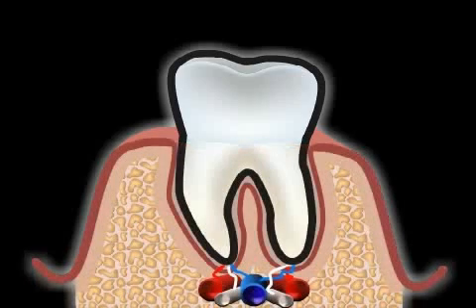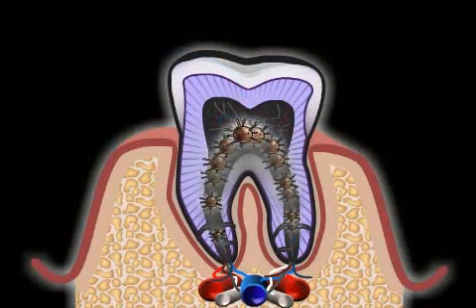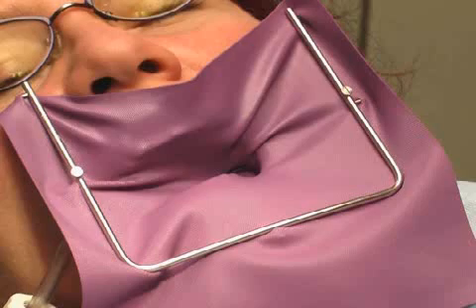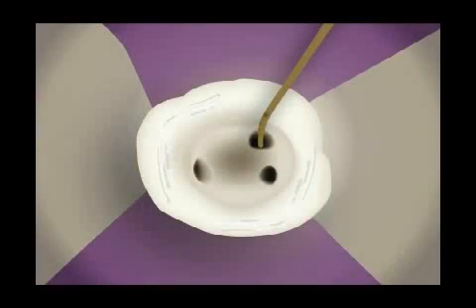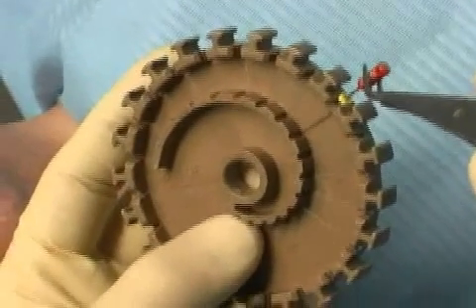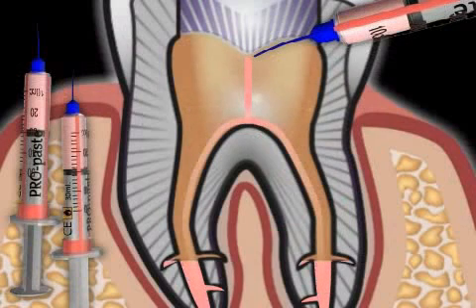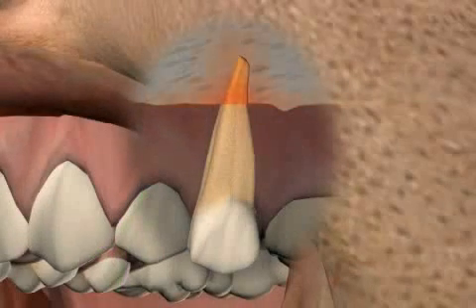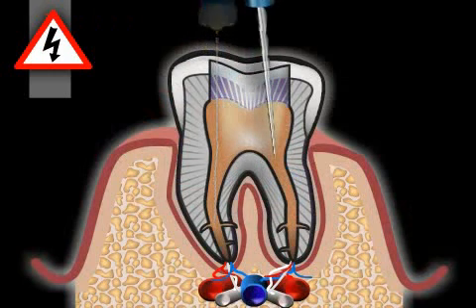Dentistry - root canal treatment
A root canal treatment has to be performed if the dental nerve (Latin: Pulpa) has died and/or is infected.